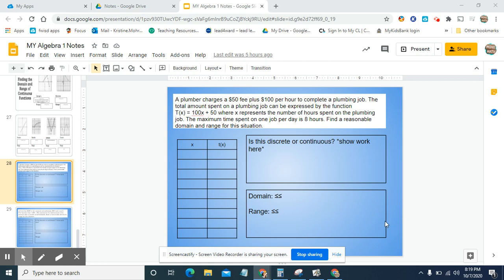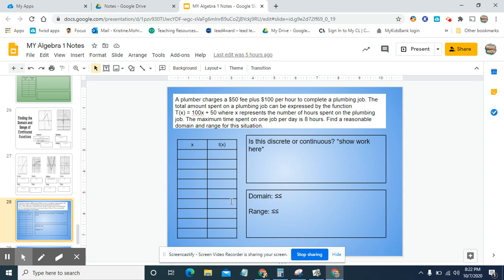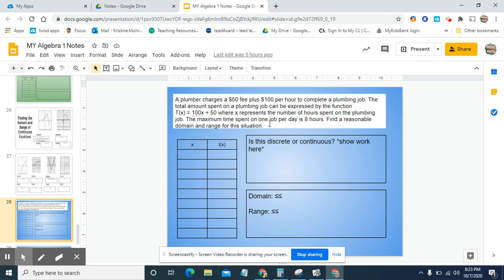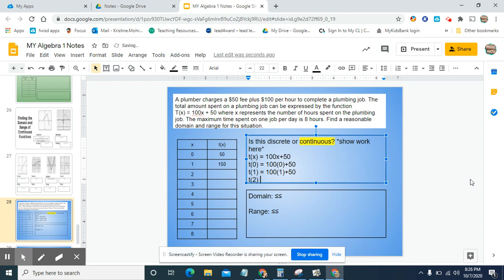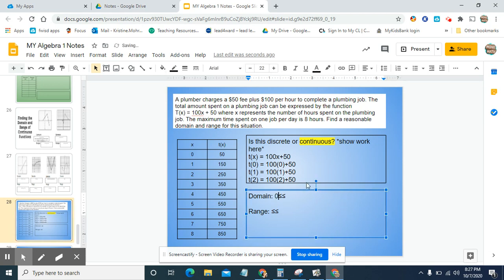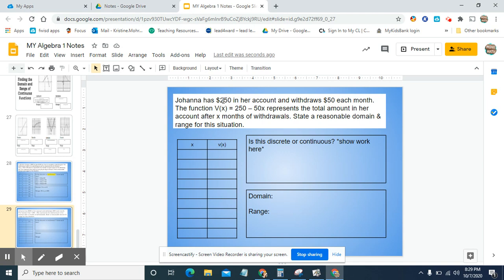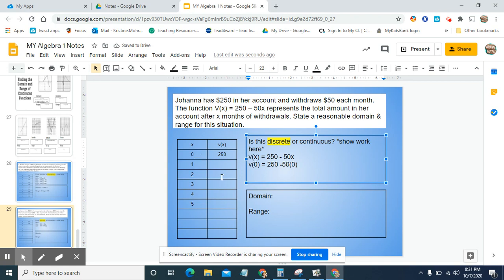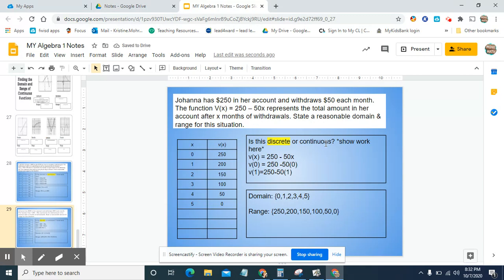domain and range word problems